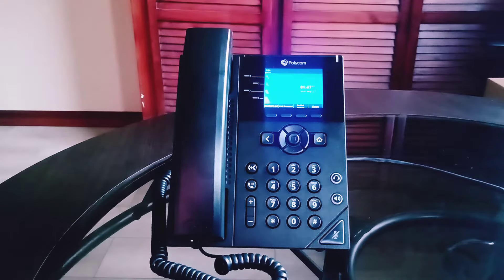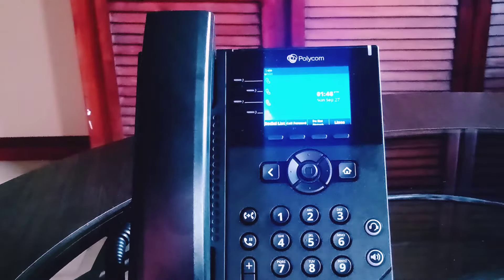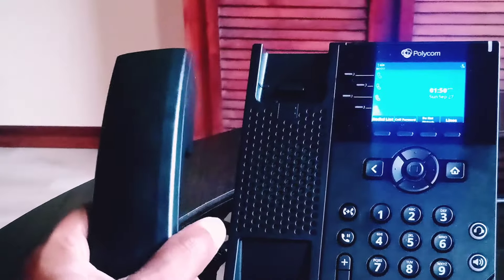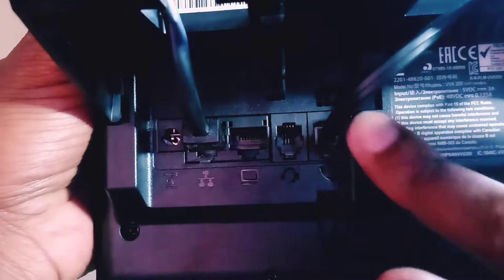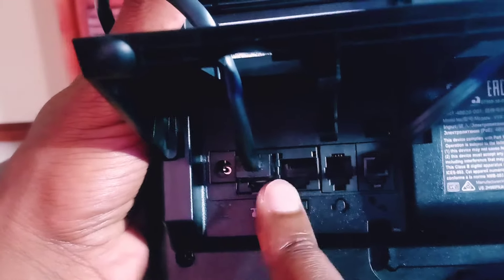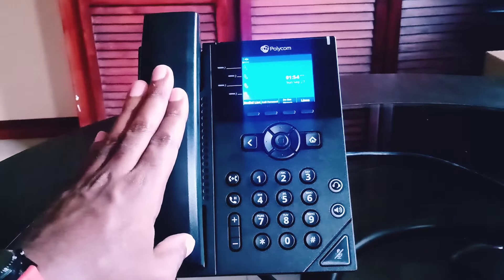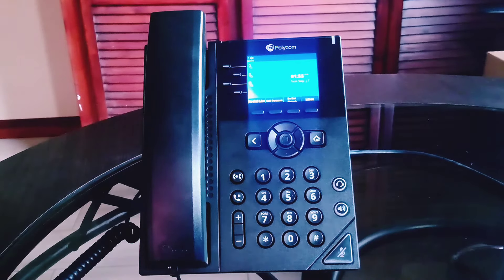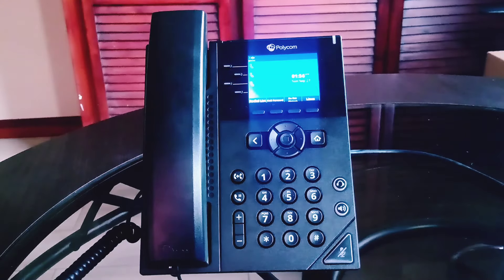Polycom VVX 250 VOIP Phone Review (4 Line Gigabyte IP Phone)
A in-depth video review the popular Polycom VVX 250 IP phone!
Polycom VVX 250
VOIP Supply: (login to see special price)